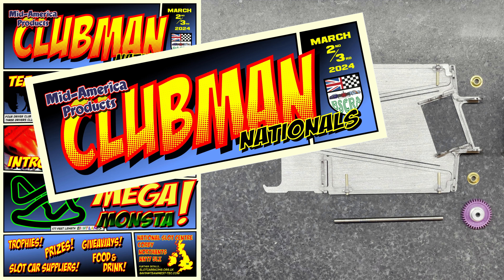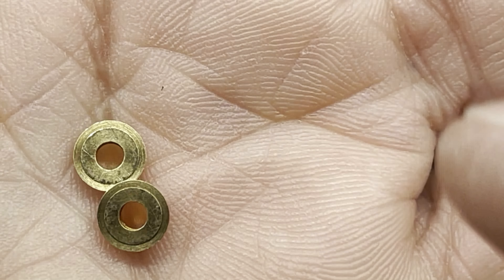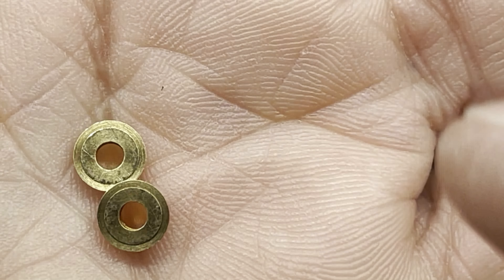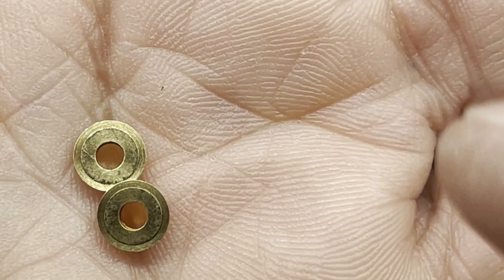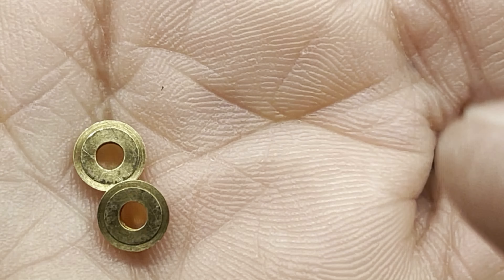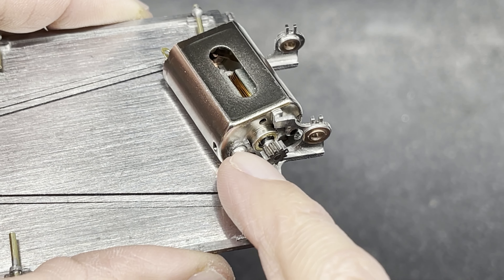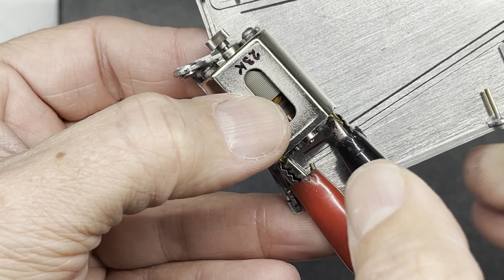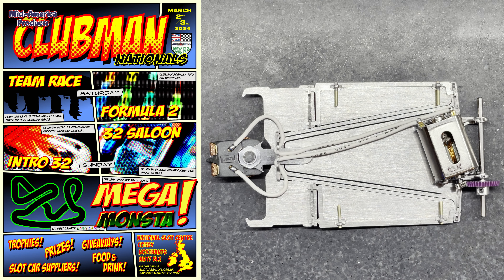Could you win the Slot Car Nationals with this chassis? - Part 2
The BSCRA Mid America Products Clubman National Championships are taking place in Corby, England on Saturday 2nd March and Sunday 3rd March 2024. This is chance for all the clubman graded drivers to race in their own national championships without fear of getting in the way of all the main grade and premier grade drivers in the UK. There will be top drivers on hand to help with car setup and repairs.

This Genesis chassis will be won by a lucky clubman racer and might be used to win the INTRO32 National Championship event on Sunday.

You can get slot car parts from Drag Racing and Flexi Racing through to top level 1/24 Scale Eurosports racing.